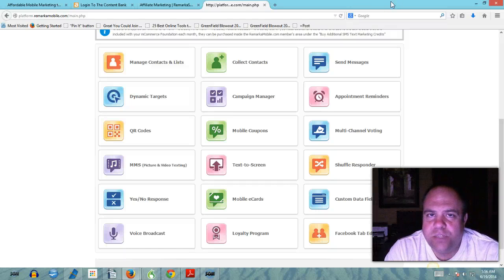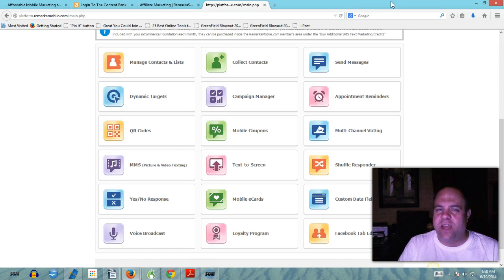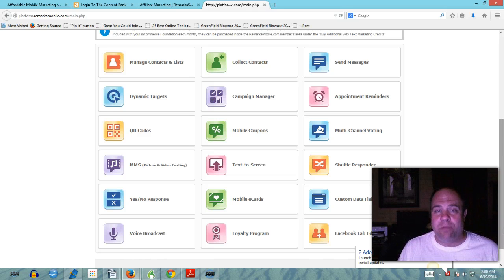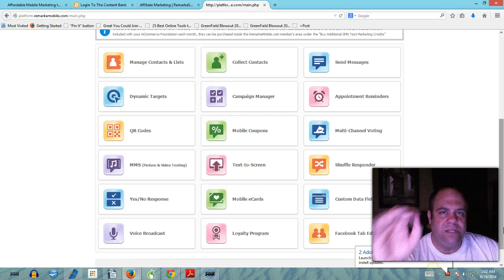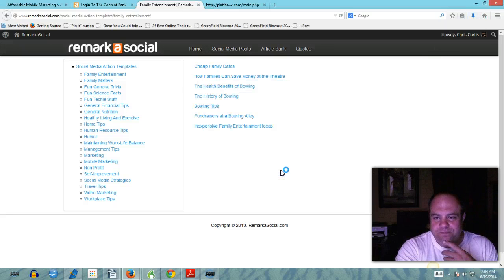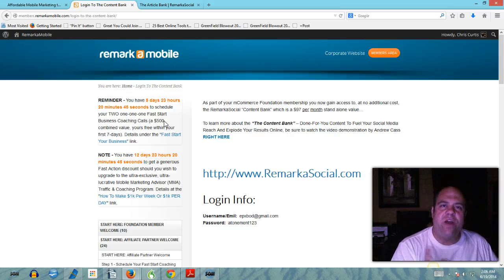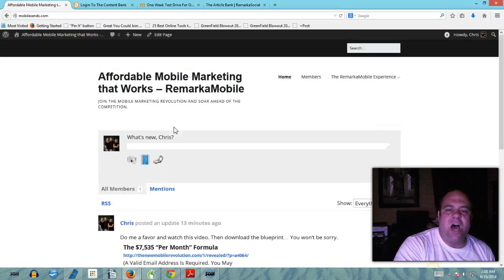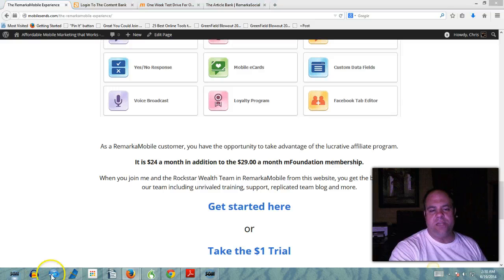Remarkamobile Affiliate Information - The Truth - No Lies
There is a lot of hype out there these days, so it is really hard to determine what is real and what isn't. The RemarkaMobile platform is simply unmatched. This is a platform that will finally let you experience the power of Mobile Marketing for yourself and the cool thing is, it isn't going to cost you an arm and a leg to get started. This is a true 100% commission program by the way.